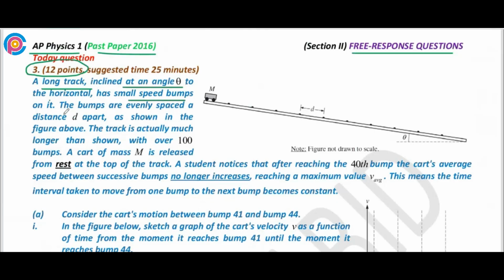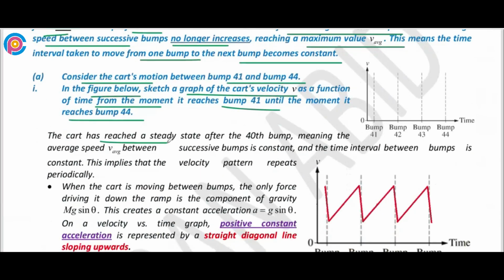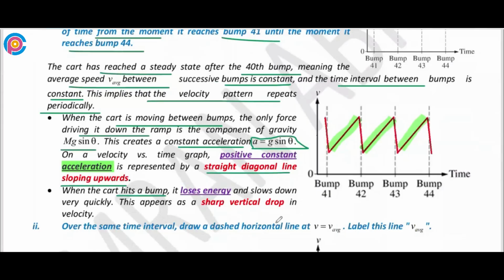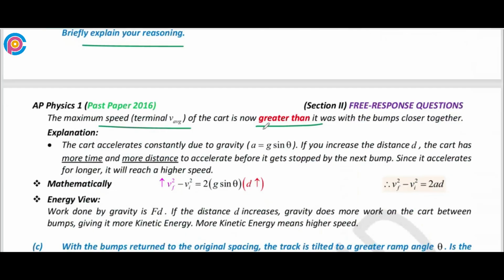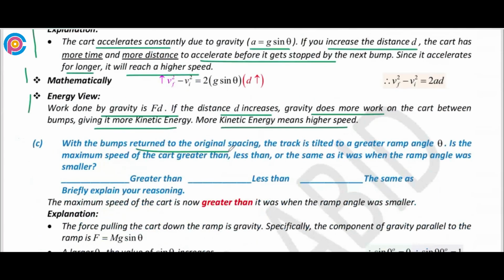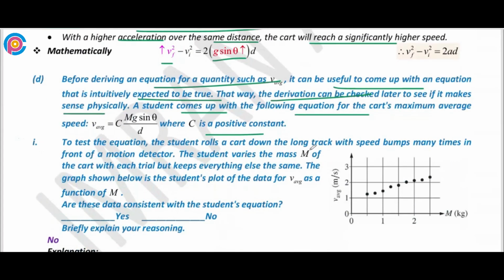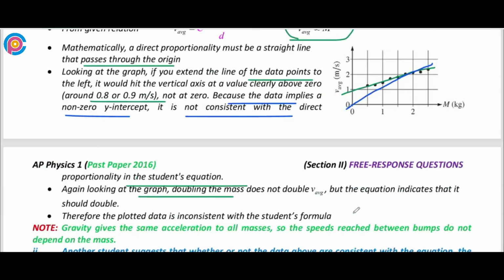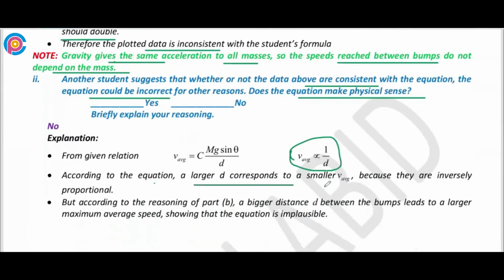2016 AP Physics 1 FRQ Question 3 | Step-by-Step Solution | Circus of Physics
3. (12 points, suggested time 25 minutes)
A long track, inclined at an angle θ to the horizontal, has small speed bumps on it. The bumps are evenly spaced a distance d apart, as shown in the figure above. The track is actually much longer than shown, with over 100 bumps. A cart of mass M is released from rest at the top of the track. A student notices that after reaching the 40th bump the cart's average speed between successive bumps no longer increases, reaching a maximum value Vavg. This means the time interval taken to move from one bump to the next bump becomes constant.
(a) Consider the cart's motion between bump 41 and bump 44.
i. In the figure below, sketch a graph of the cart's velocity v as a function of time from the moment it reaches bump 41 until the moment it reaches bump 44.
ii. Over the same time interval, draw a dashed horizontal line at v = Vavg. Label this line "Vavg".

(b) Suppose the distance between the bumps is increased but everything else stays the same.
Is the maximum speed of the cart now greater than, less than, or the same as it was with the bumps closer together?
Greater than
Less than
The same as
Briefly explain your reasoning.
(c) With the bumps returned to the original spacing, the track is tilted to a greater ramp angle θ. Is the maximum speed of the cart greater than, less than, or the same as it was when the ramp angle was smaller?
Greater than
Less than
The same as

(d) Before deriving an equation for a quantity such as Vavg, it can be useful to come up with an equation that is intuitively expected to be true. That way, the derivation can be checked later to see if it makes sense physically. A student comes up with the following equation for the cart's maximum average speed: Vavg = C Mgsinθ/d where C is a positive constant.
i. To test the equation, the student rolls a cart down the long track with speed bumps many times in front of a motion detector. The student varies the mass M of the cart with each trial but keeps everything else the same. The graph shown below is the student's plot of the data for Vavg as a function of M.
Are these data consistent with the student's equation?
Yes
No
ii
. Another student suggests that whether or not the data above are consistent with the equation, the equation could be incorrect for other reasons. Does the equation make physical sense?
Yes
No